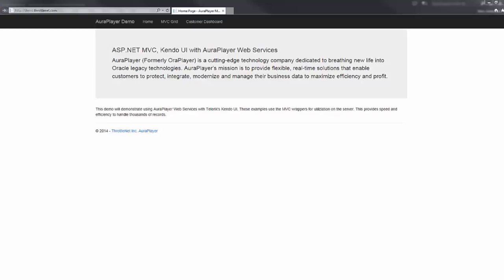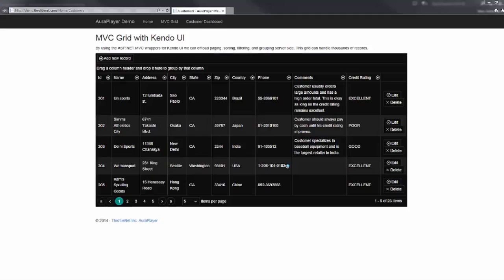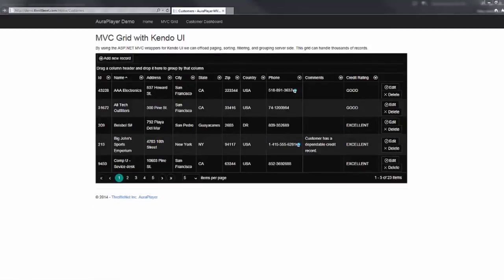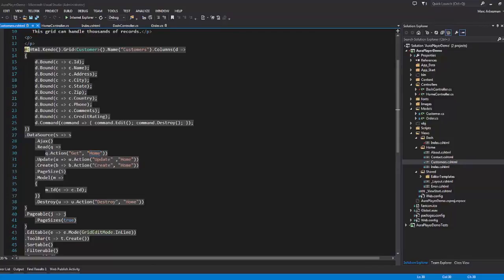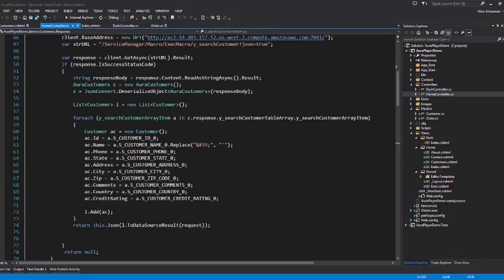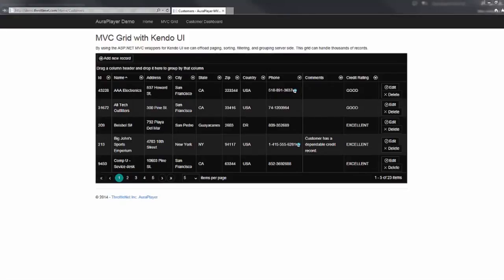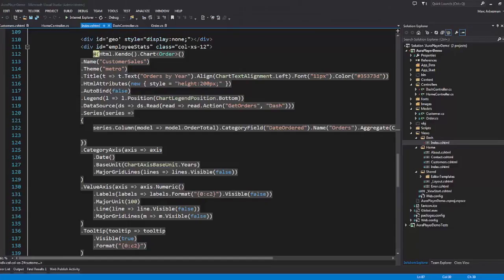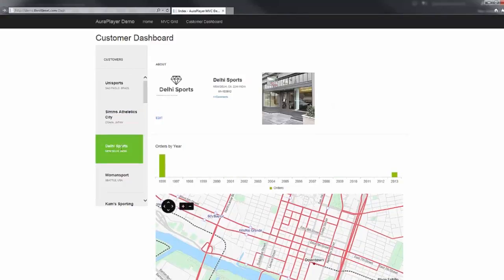Auraplayer and .Net